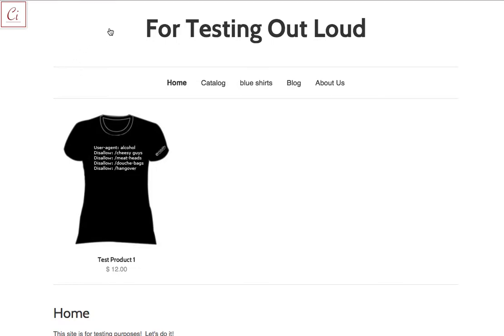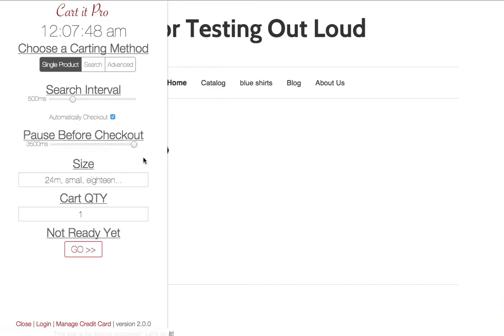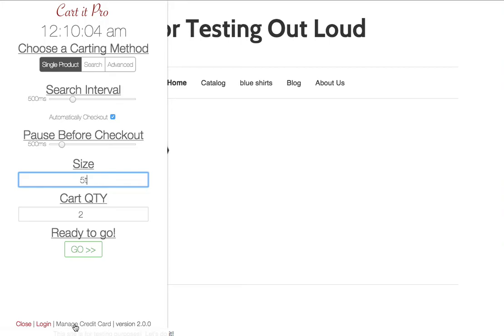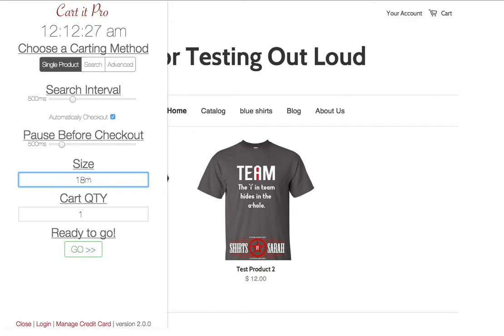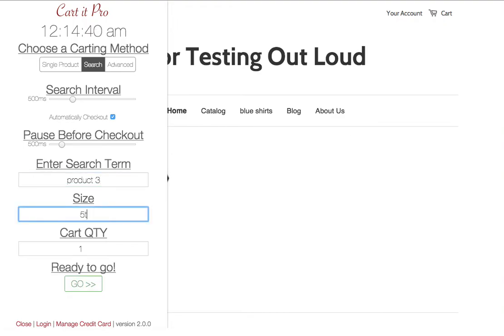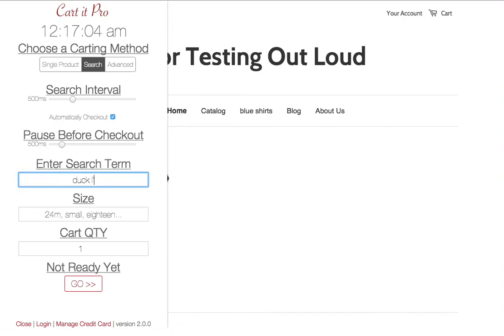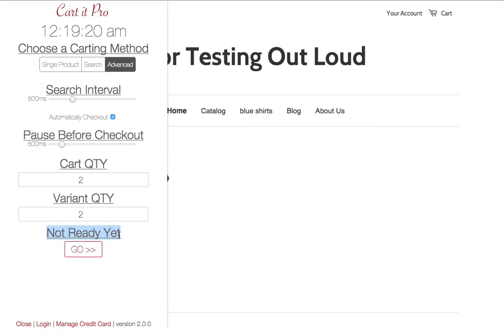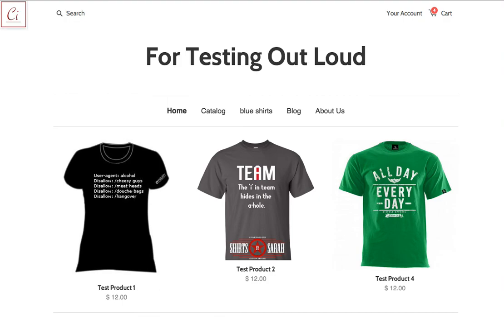Cart It Pro SCB v2.0.0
Full, but brief tutorial of the features of the new version :)
Check out "Cart It Pro! SCB"